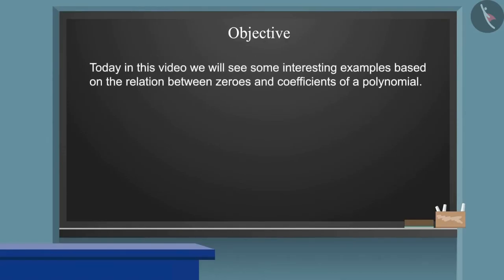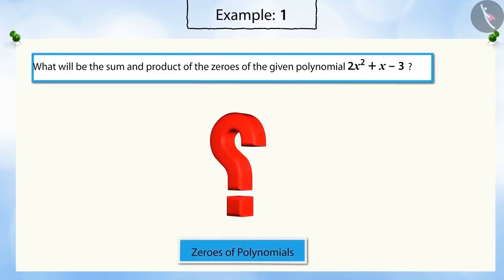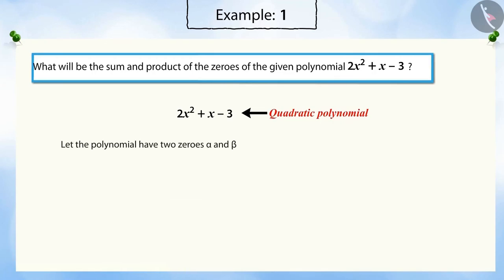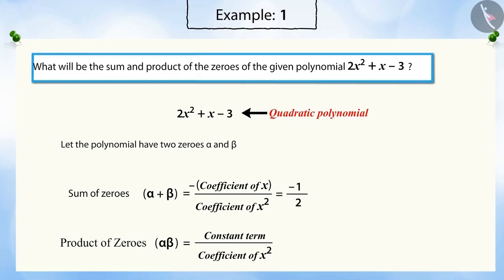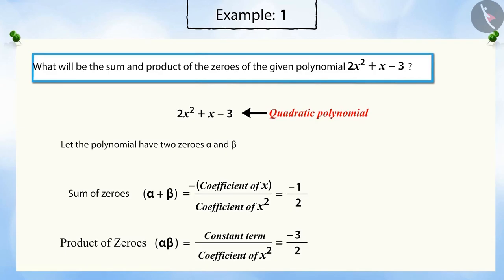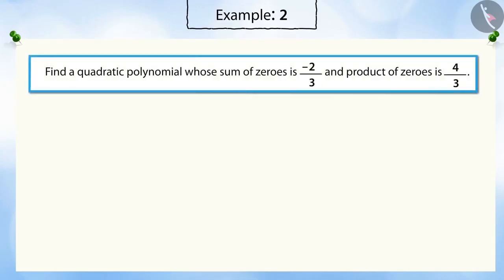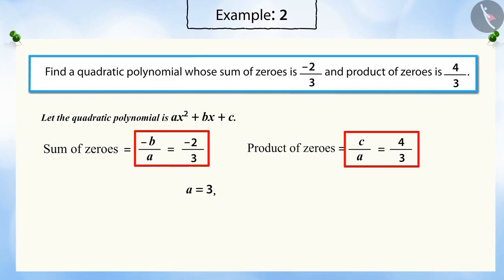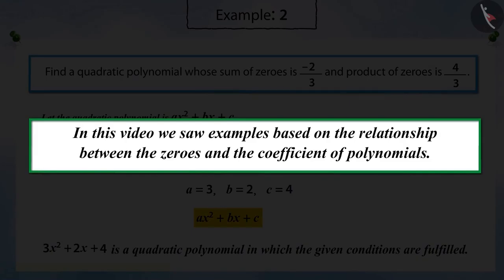Class 10 Maths Chapter 2 'Polynomials' (Part 4) cbse ncert